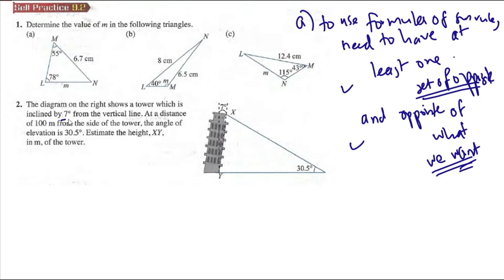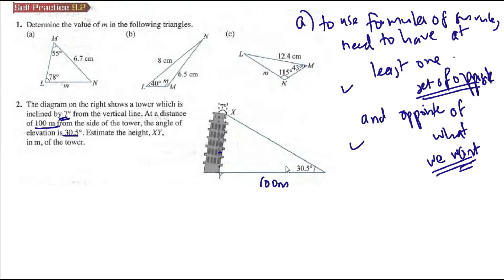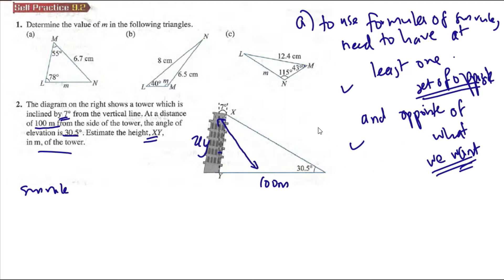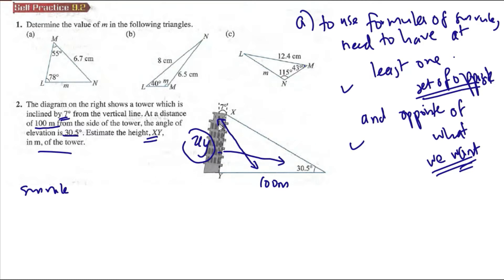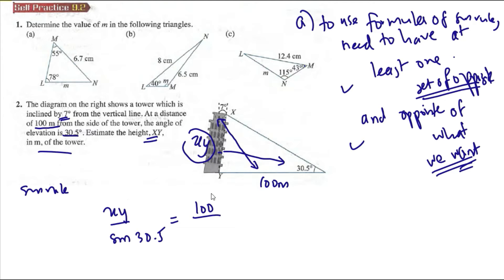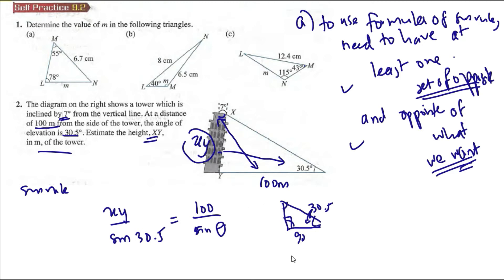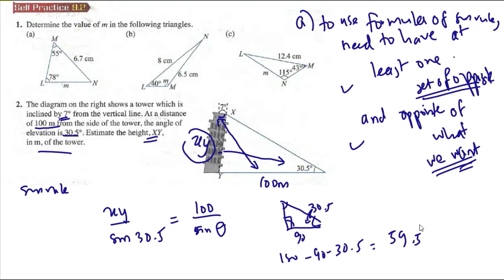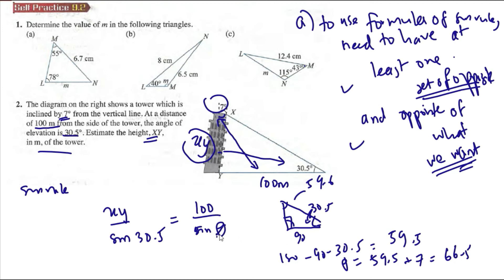Solution of triangles Self-practice 9.2 Q2 latih diri 9.2 matematik tambahan tingkatan 4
Solution of triangles Self-practice 9.2 Q2 Estimate the height, XY in m of the tower latih diri 9.2 matematik tambahan tingkatan 4